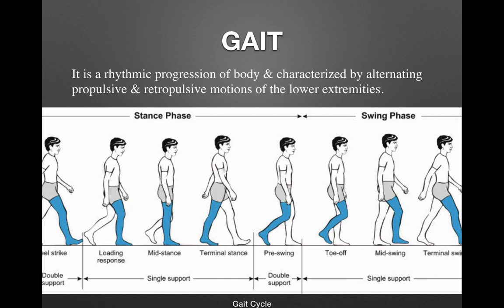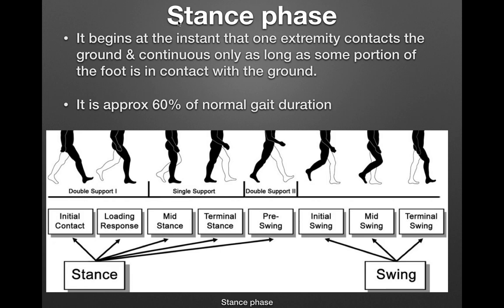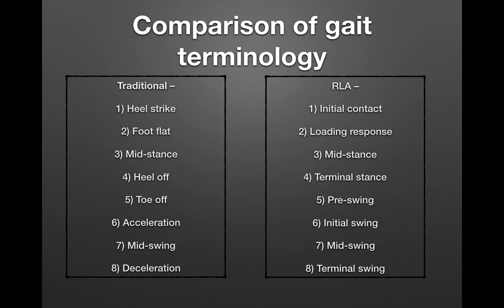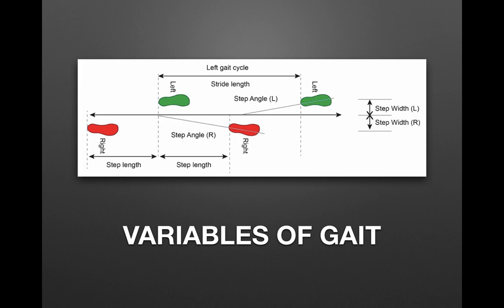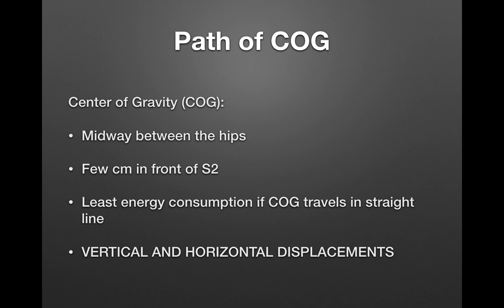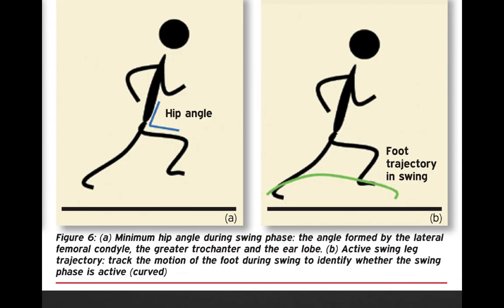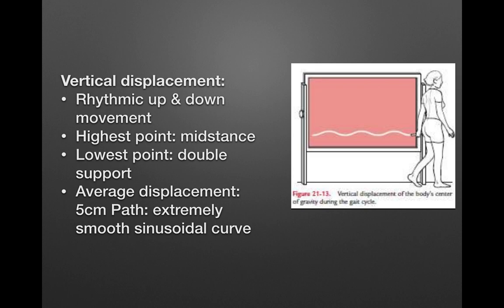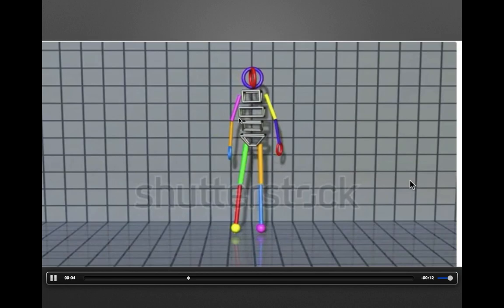GAIT BASICS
This video focuses on the basic concept of gait and alteration in gait cycle due to heavy weight lifting, lazy walking, forward bending and wearing high heels.